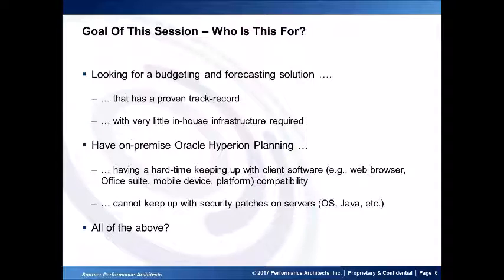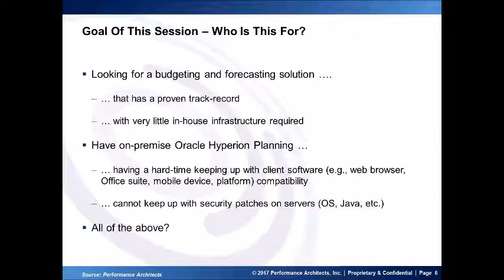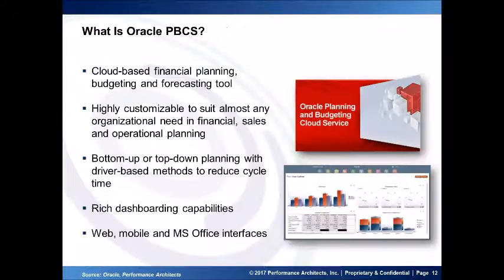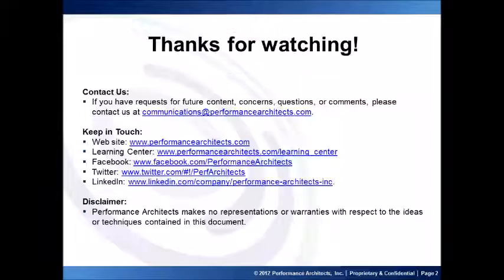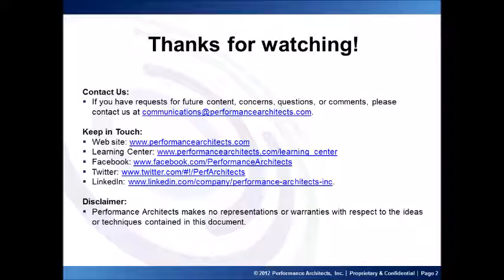'Moving from Oracle Hyperion Planning to Oracle PBCS' Webinar Snippet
Moving to the "cloud" is compelling, as this shift lowers infrastructure cost, increases update cycles, and improves system compatibility. While a transition can be "plug and play," in some cases, it comes with surprises! Register to review case studies of moving on-premise Hyperion Planning solutions to Oracle Planning and Budgeting Cloud Service (PBCS) and benefit from lessons learned and best practices.